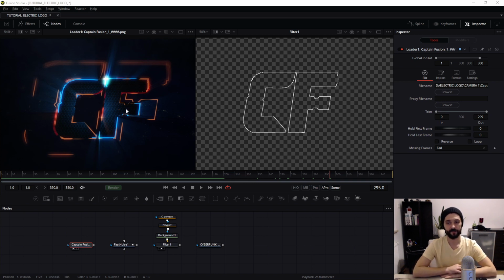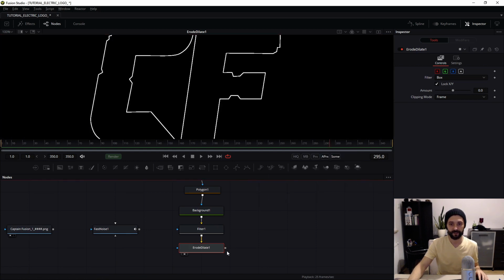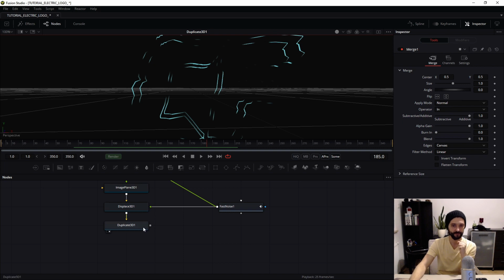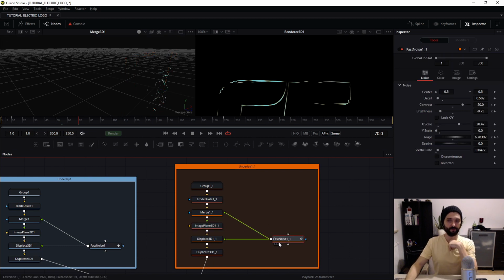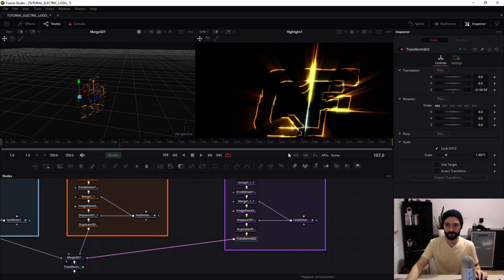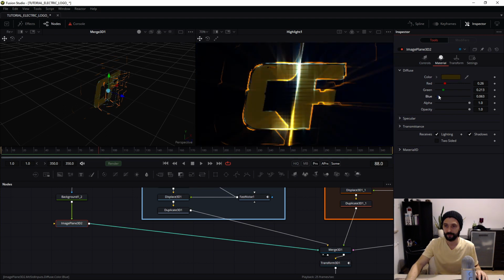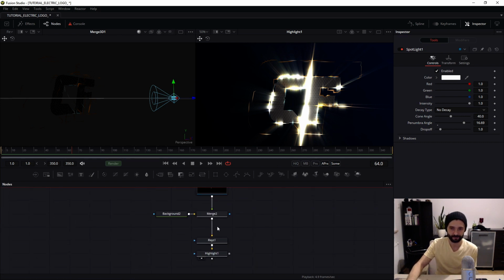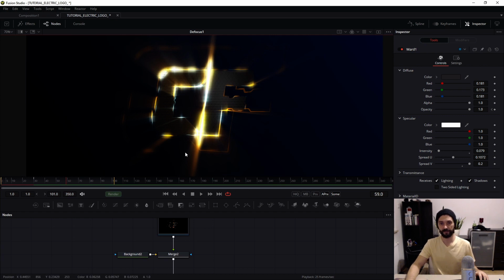Electric logo effect in FUSION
In this tutorial I will show you how to create amazing effect ELECTRIC LOGO